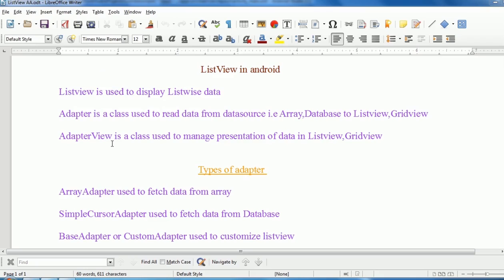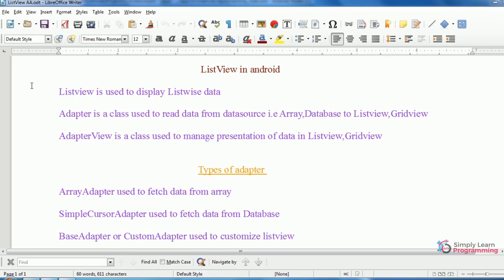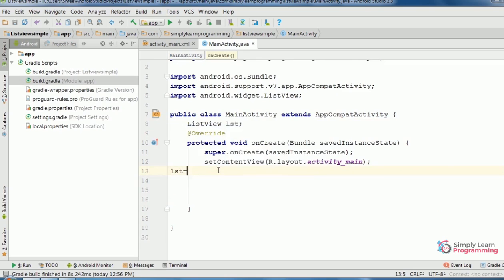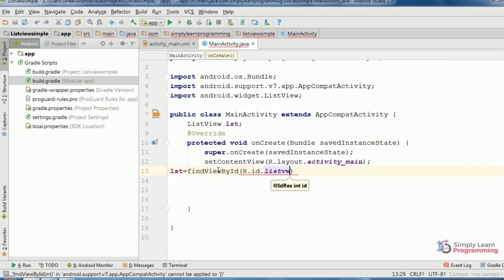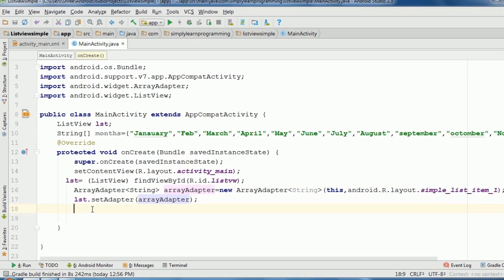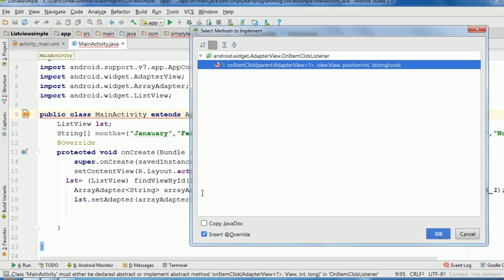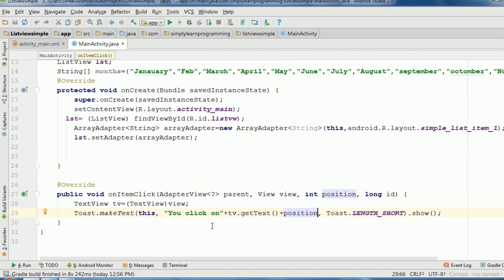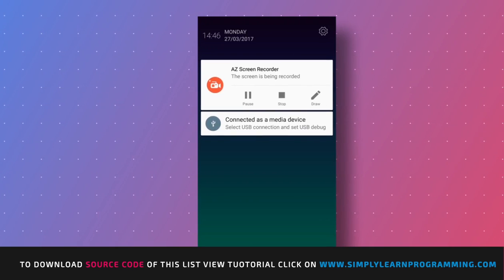listview in android studio 2.3 new 2017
Hello,In this android  tutorial we will learn  to display text on Listview using android studio latest version 2.3 .with example ,in which we will display list of months on listview and when click on any month get clicked text in Toast message.

Implements onItemClickListener to get clicked value of listview item.

months array used in ArrayAdapter()  as 3rd parameter, at the last in this video but in video editing it removed sorry for that.you will get the source code of this example on my website i given the link below